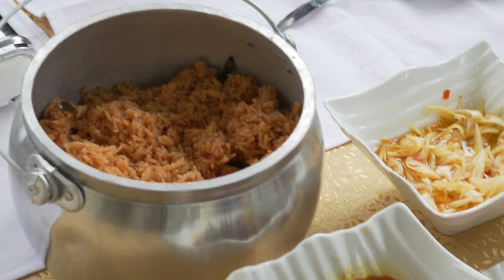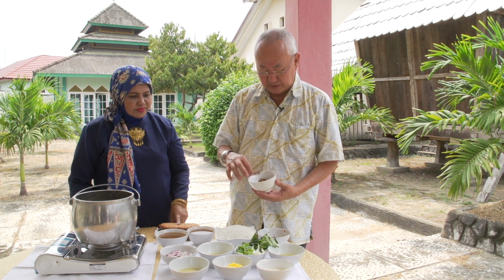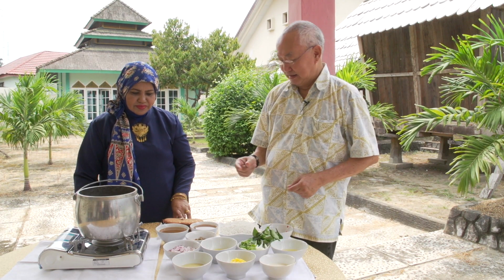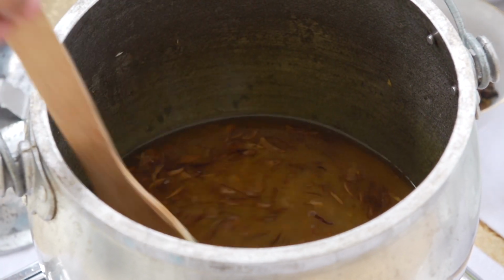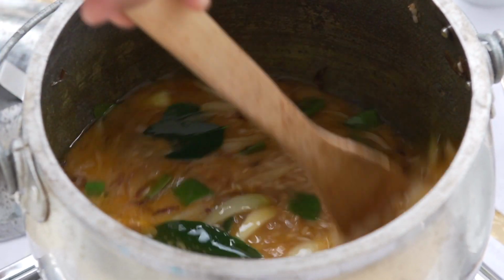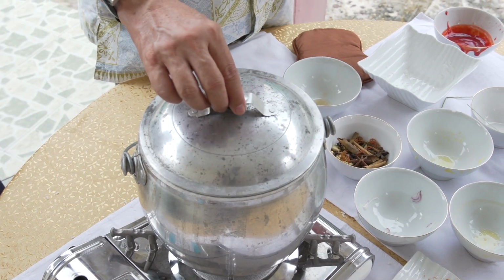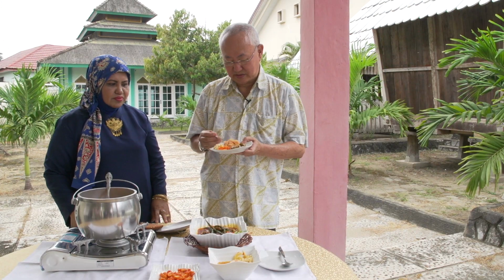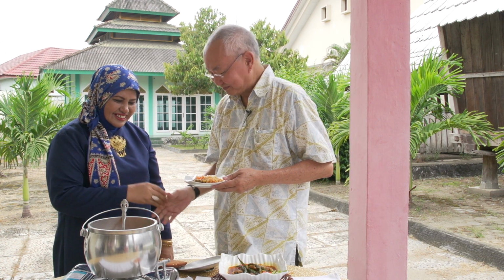Indonesian Nasi Minyak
Rice is at the heart of any meal in Indonesia. Here at the Jambi Museum on the island of Sumatra, William Wongso and a local cook show us how to prepare Nasi Minyak, or Indonesian Fragrant Spiced Rice, originating from the Batang Hari Regency of Jambi in Sumatra.

Founded in 1946, the Culinary Institute of America is the world’s premier culinary college. Dedicated to developing leaders in foodservice and hospitality, the independent, not-for-profit CIA offers master’s, bachelor’s, and associate degrees with majors in culinary arts, baking and pastry arts, food business management, hospitality management, culinary science, and applied food studies. The college also offers executive education, certificate programs, and courses for professionals and enthusiasts. Its conferences, leadership initiatives, and consulting services have made CIA the think tank of the food industry and its worldwide network of more than 50,000 alumni includes innovators in every area of the food world. CIA has locations in New York, California, Texas, and Singapore.